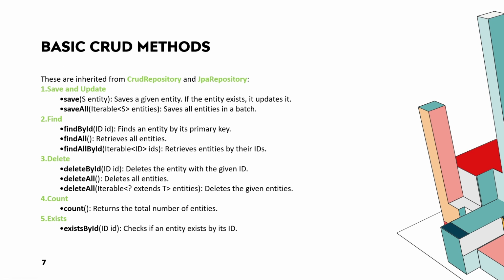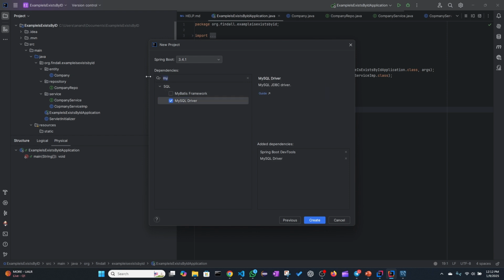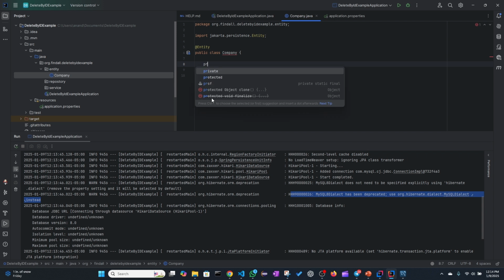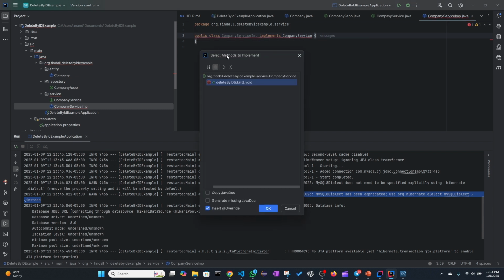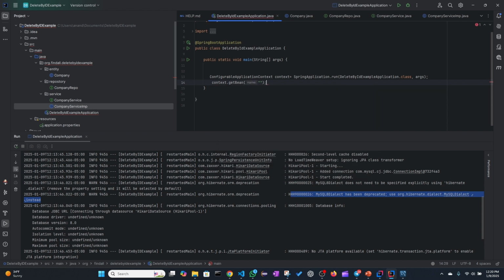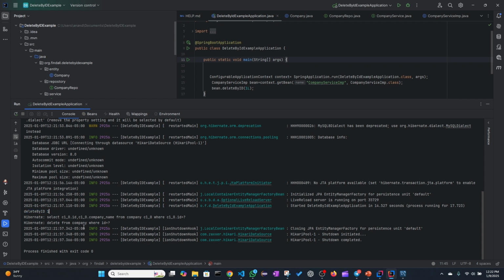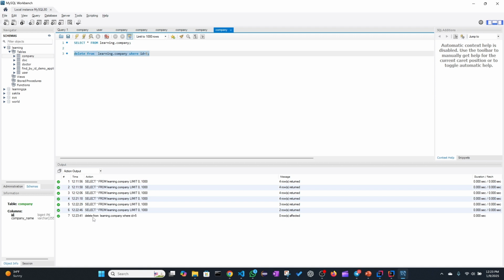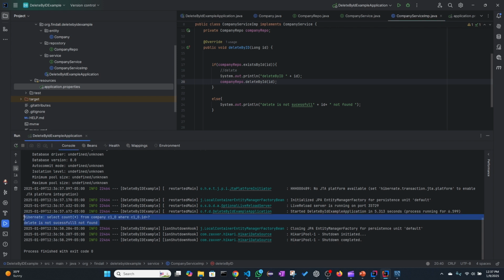Spring JPA deleteById method📣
Spring Boot and JPA (Java Persistence API), the deleteById method is used to delete an entity by its ID from the database

1. Repository Interface: You typically extend JpaRepository or CrudRepository in your repository interface.

2. Method Definition: deleteById is a predefined method in these repository interfaces, so you don't need to implement it manually. It takes the ID of the entity you want to delete as a parameter.

3. Usage: When you call this method, JPA will generate the appropriate SQL DELETE statement to remove the entity from the database.